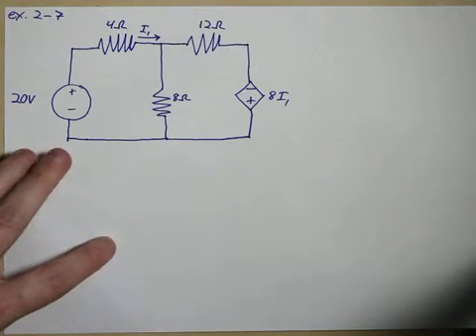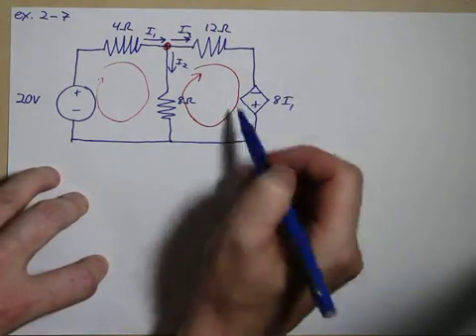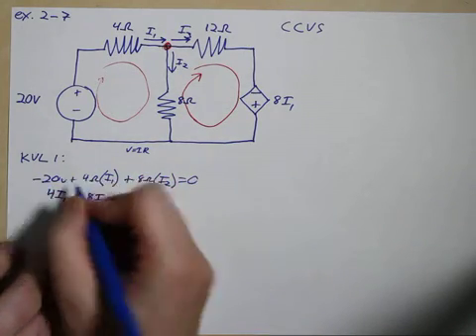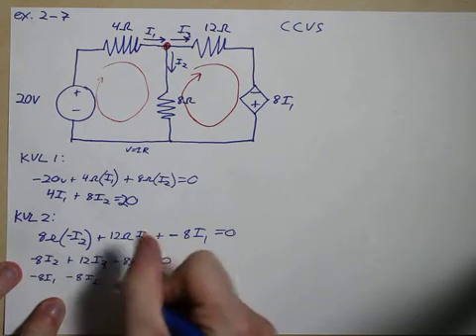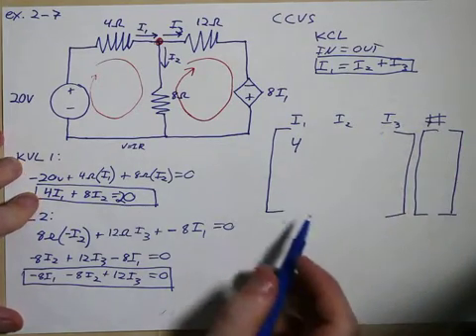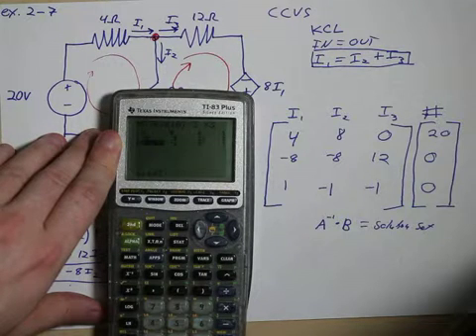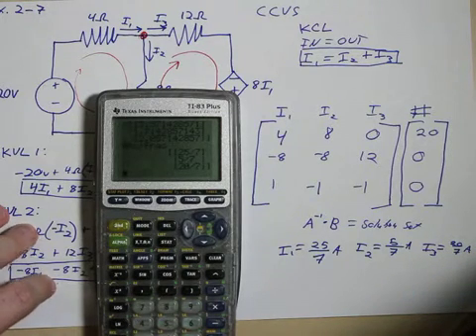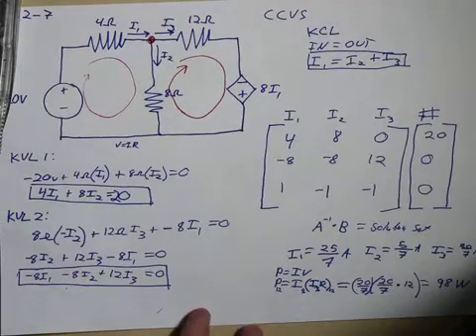Electrical Engineering Example 2-7